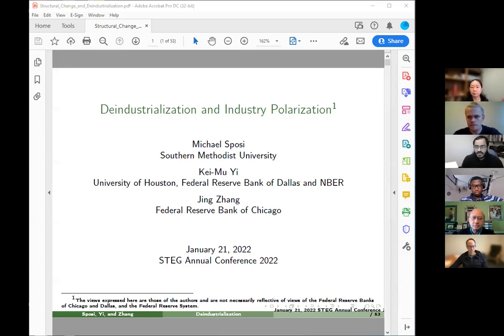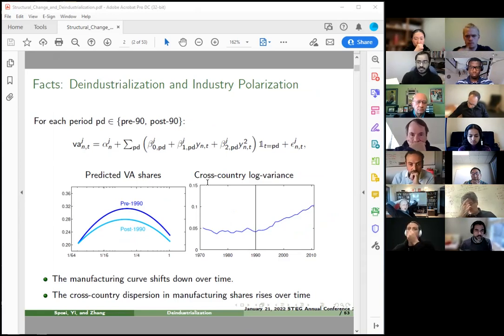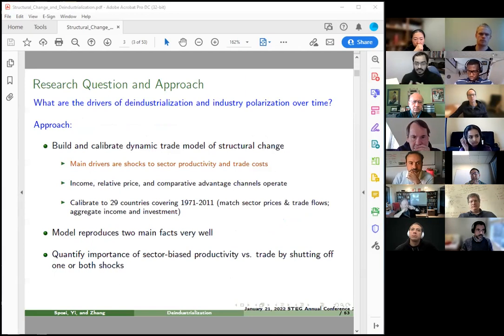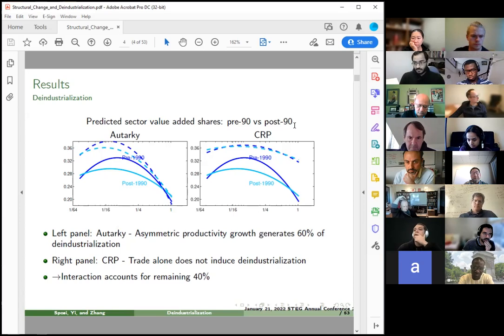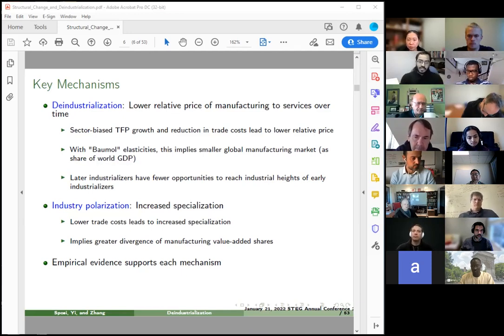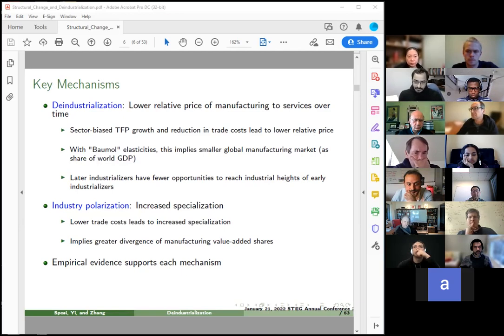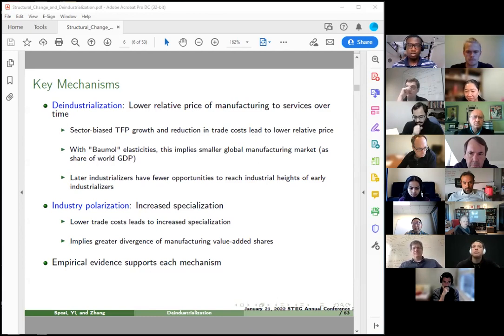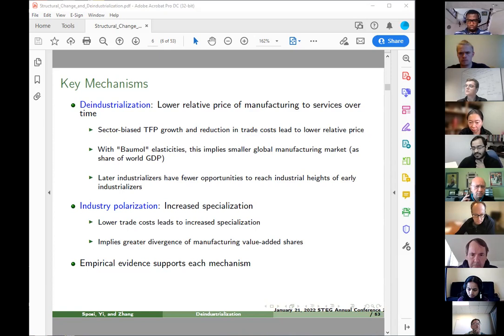Deindustrialization and Industry Polarization - Michael Sposi